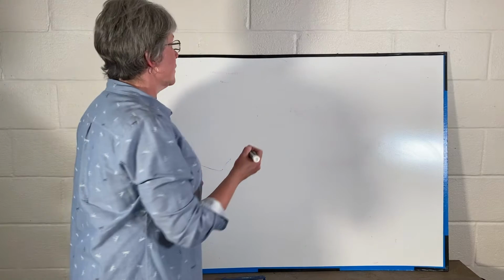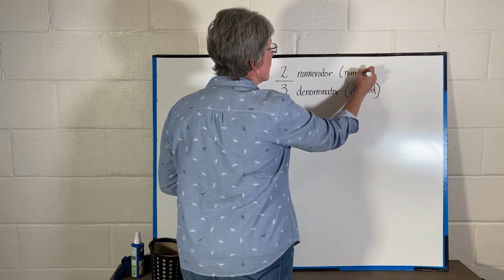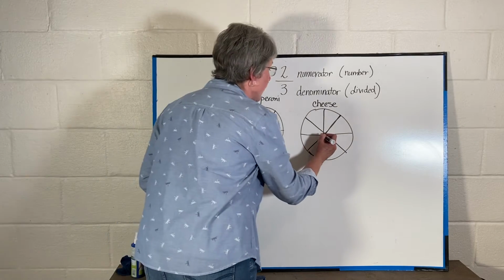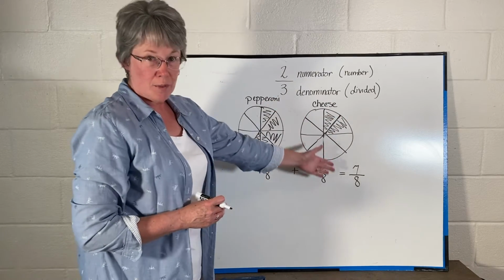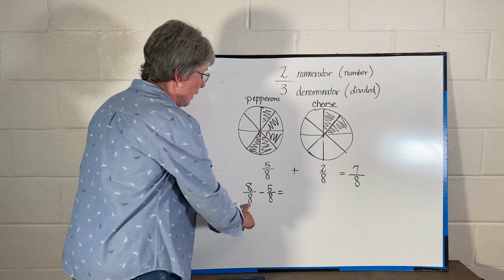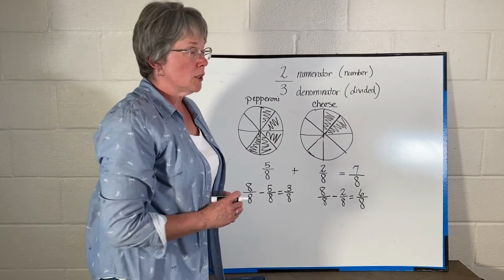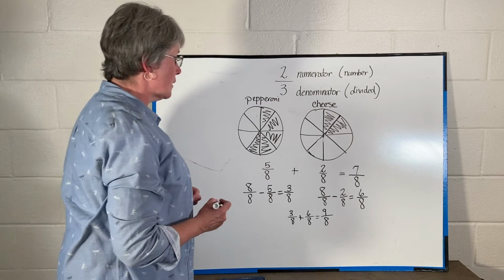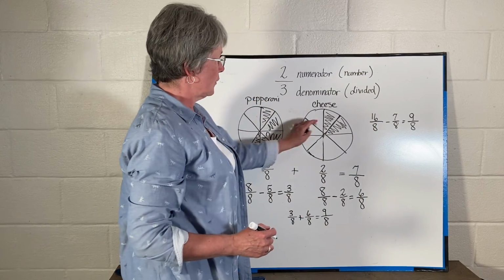Adding & Subtracting Fractions (Homework Help for Parents)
► Credits

► About the Green Leaf Community

We are dedicated to bringing hope into the lives of others with friendship, resources, development, advocacy, and the Good News.  Our story is still being written, and while our focus has been with those in apartment housing our vision extends from the homeless to minorities, from substance abusers to international students, from prisoners to persons with disabilities.

The Green Leaf Community enjoys the opportunities, accountability and privileges of being a nonprofit 501(c)(3) organization.